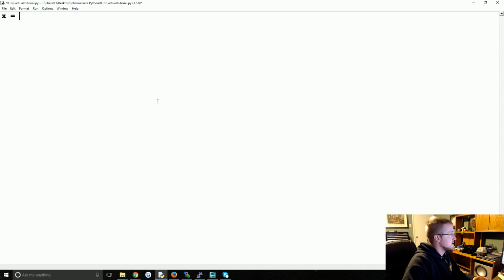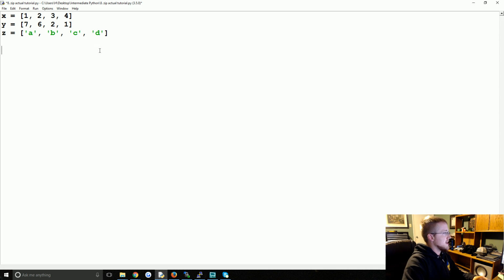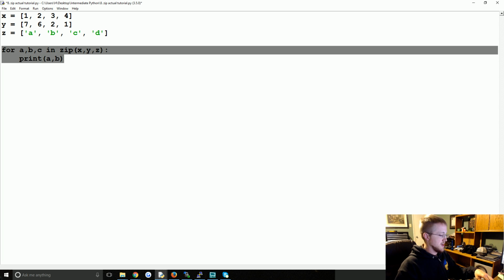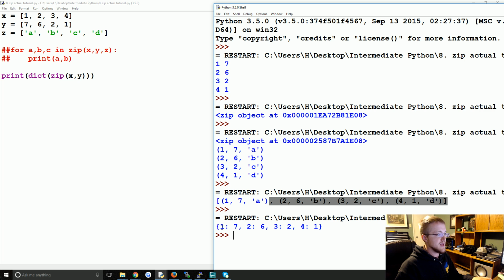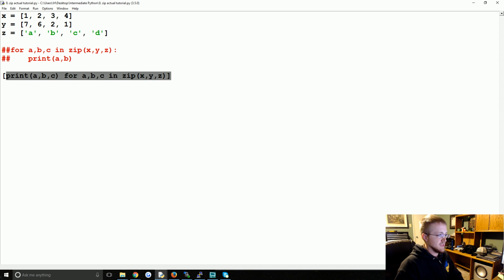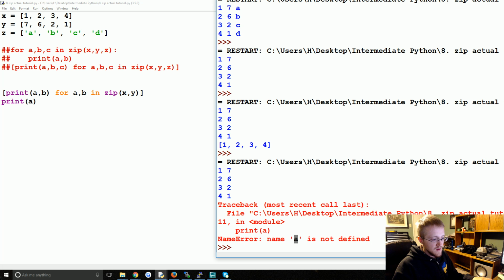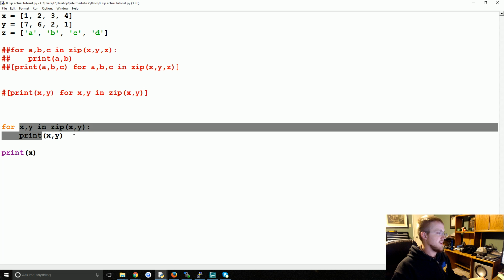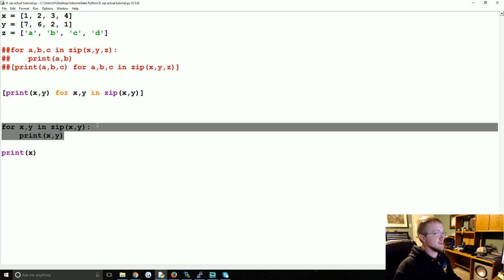Zip - Intermediate Python Programming p.8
Welcome to part 8 of the intermediate Python programming tutorial series. In this part, we're going to talk about the built-in function: zip

The zip function iterates through multiple iterables, and aggregates them. Consider you have two lists, and you instead want them to be one list, where elements from the shared index are together. While simple, there are a few important notes to make when working with it!